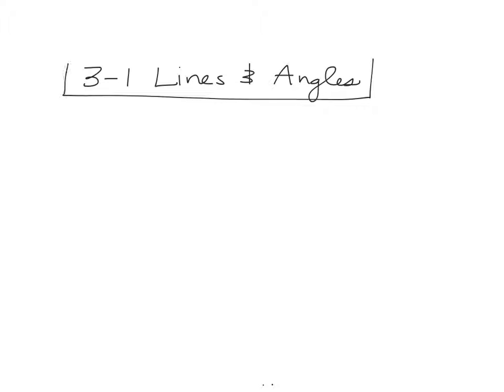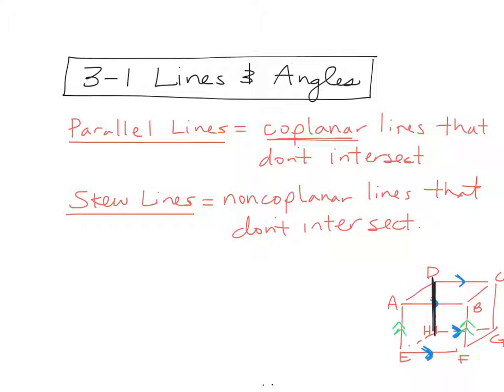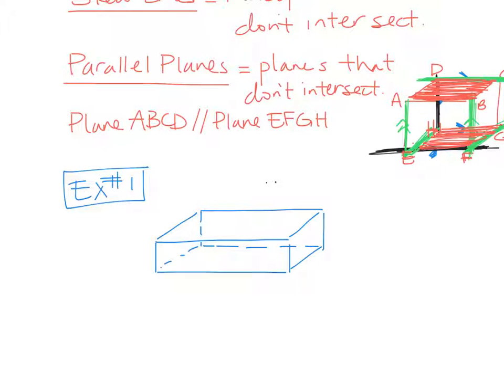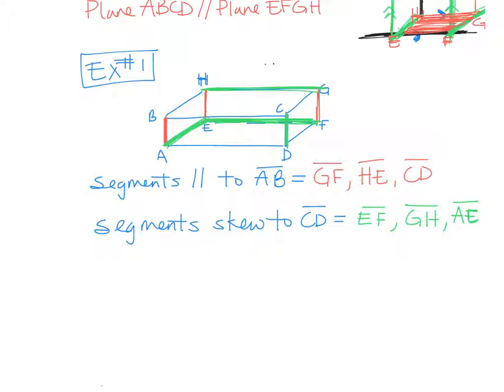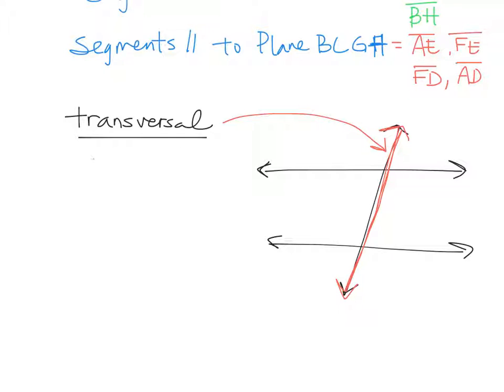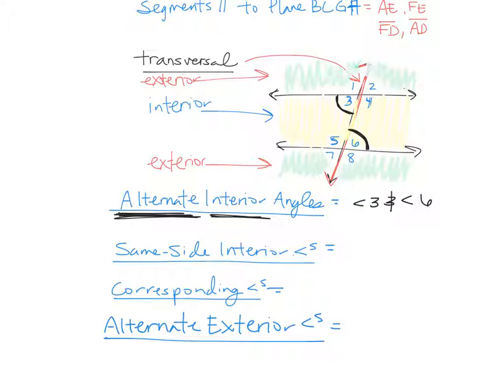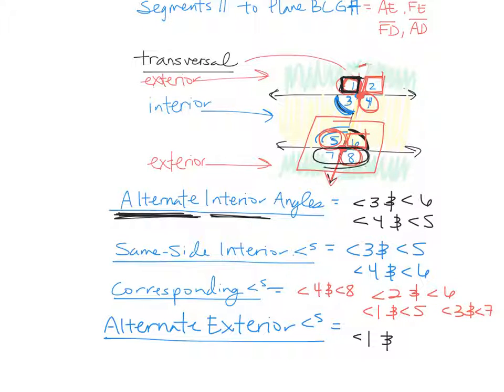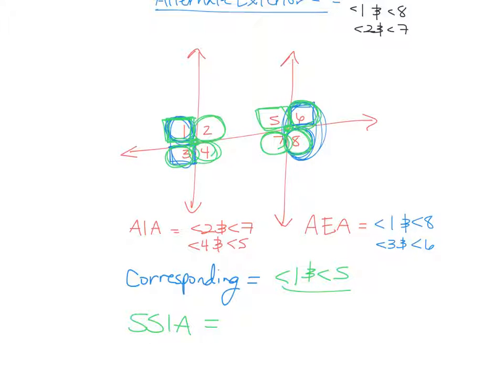inf 3.1 lines and angles